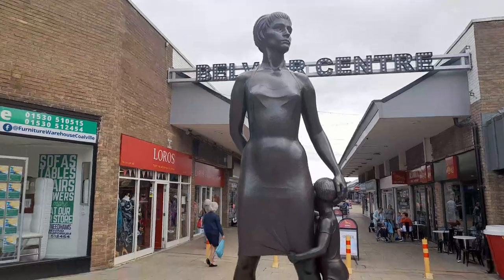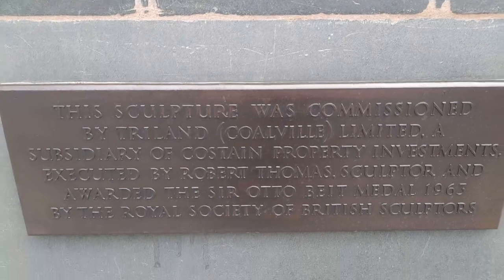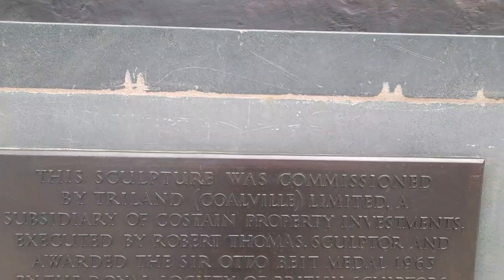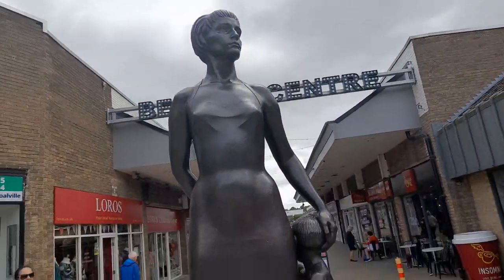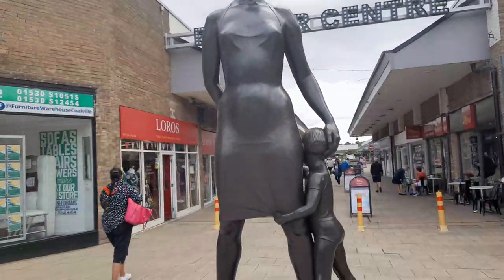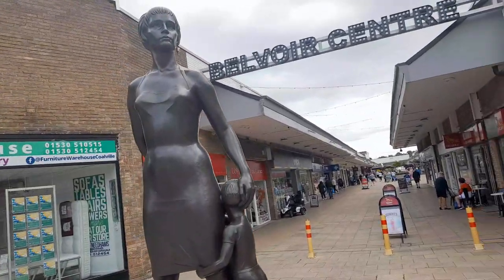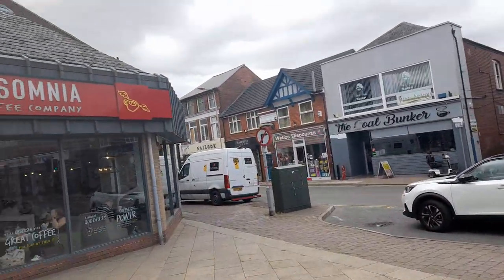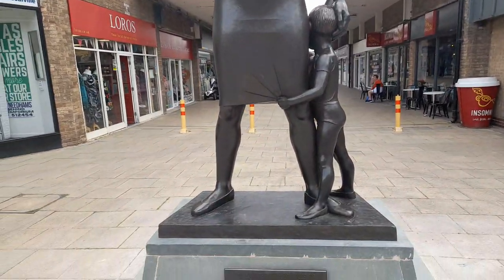Mother And Child Sculpture Belvoir Shopping Centre Coalville Leicestershire UK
* To eat,
*Accommodation
*Weather
*Currency
* Emergency numbers
*Time difference

Rebecca Jordan
Rebecca's Travels